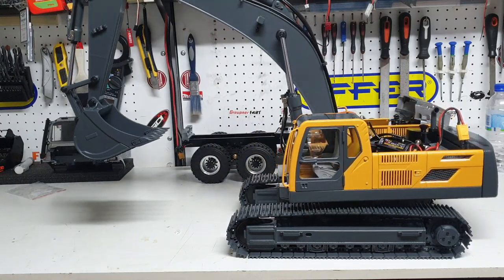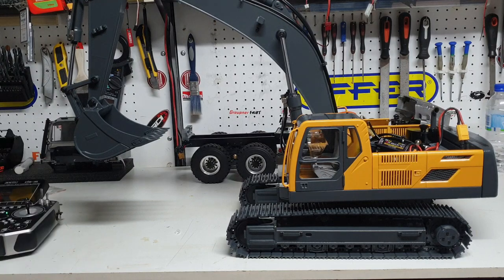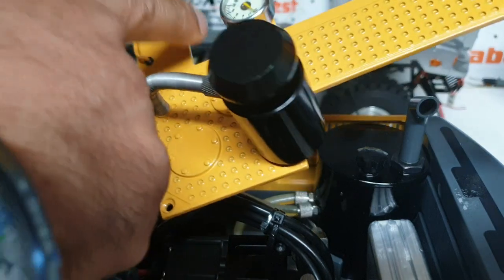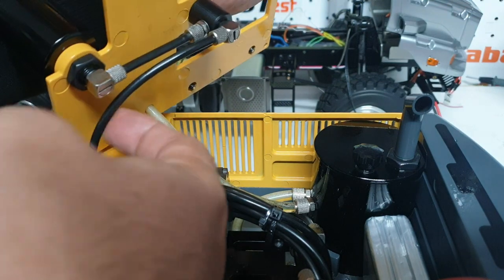CSMI : RC VLV 360 Excavator Start up explained with Jeti radio.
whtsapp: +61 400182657